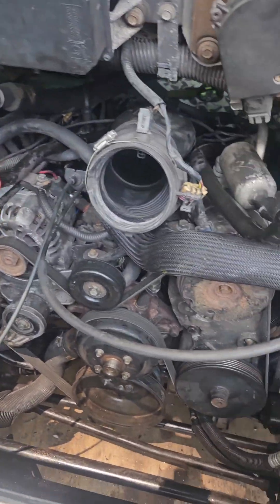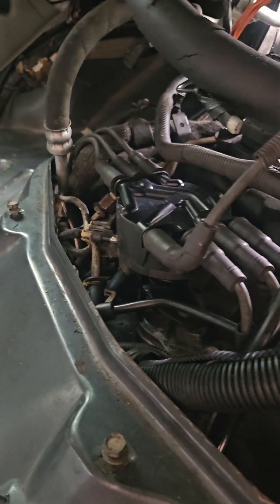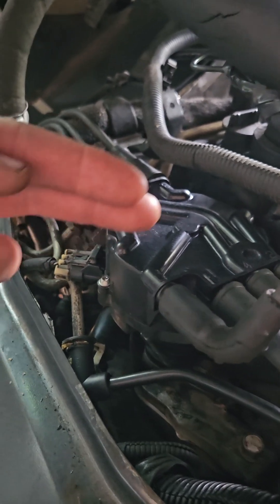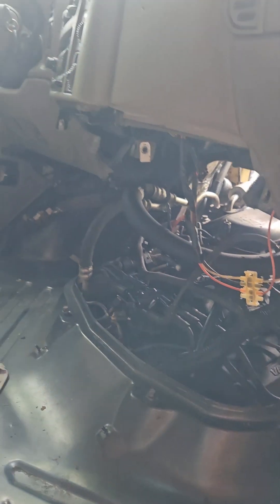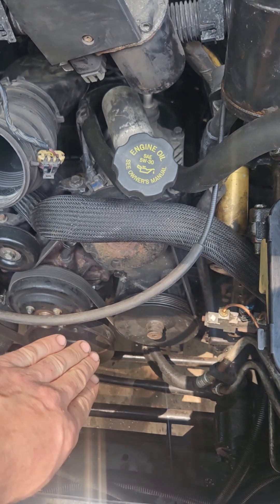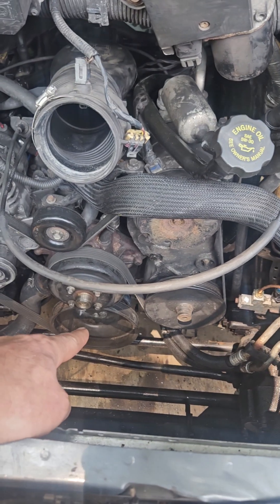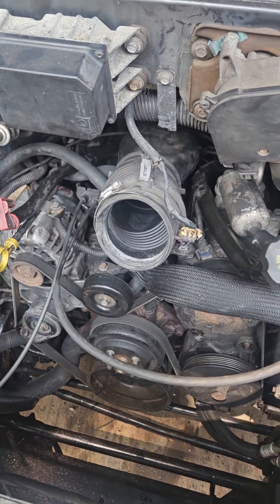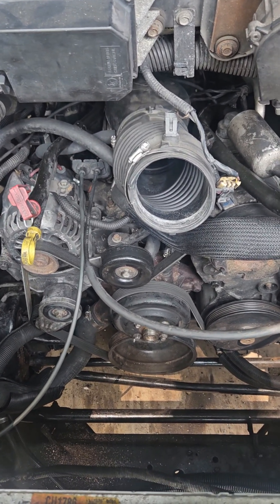Dis-Astro-Van 4.3 engine timing alignment. The easy way.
AstroVan engine timing and alignment the easy way.